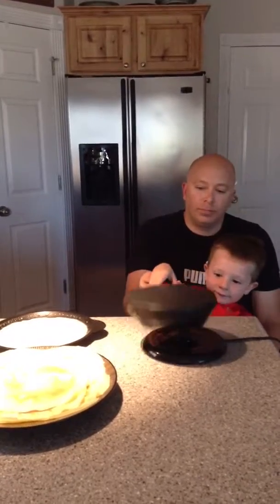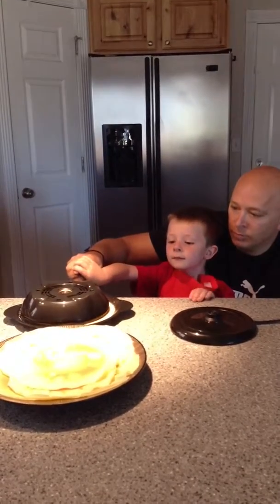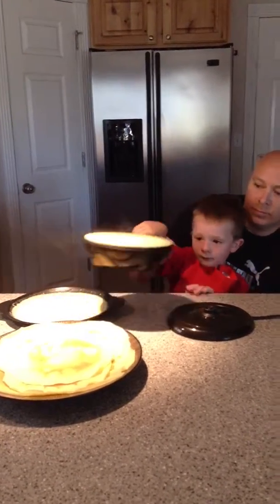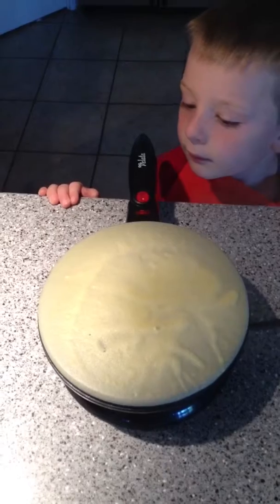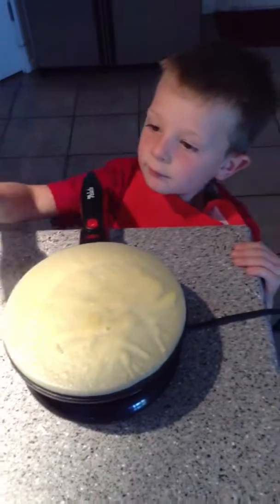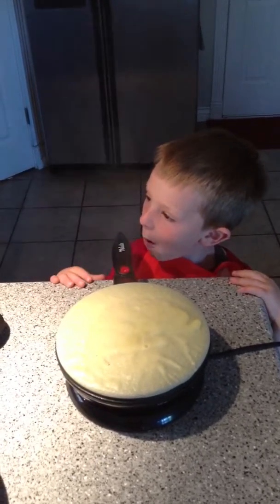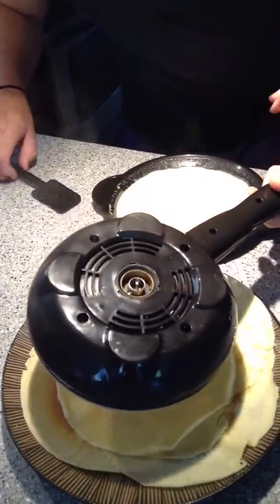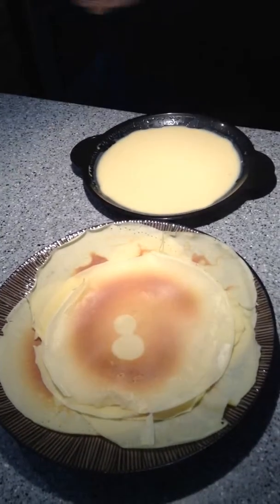trim 3F4B9A4F 7FC0 477E BF05 E85FDED680F2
Making crepes on Saturday morning with my wonderful & crazy family. :)